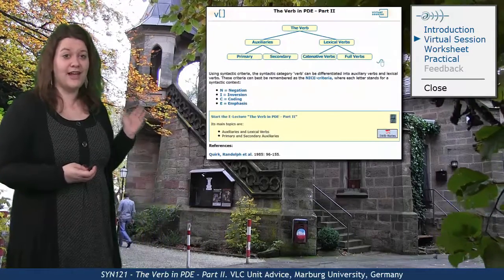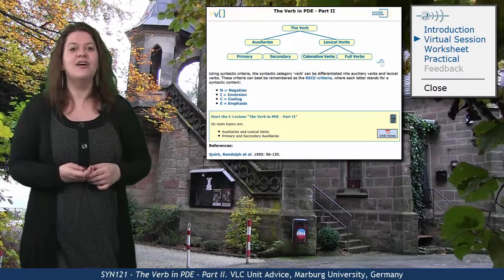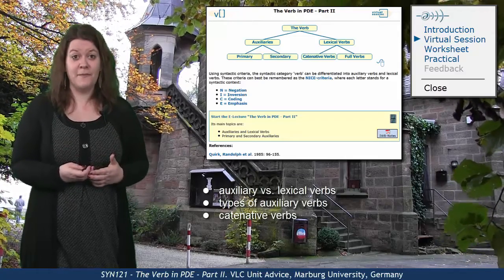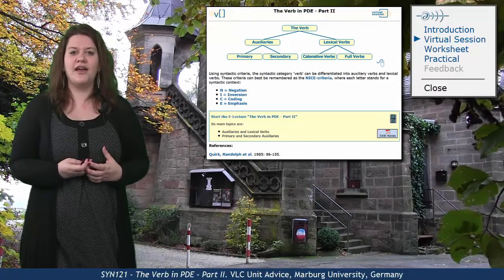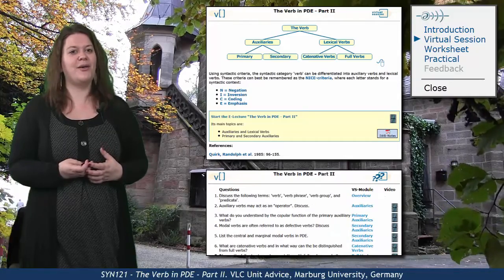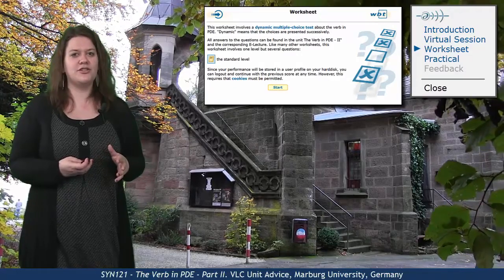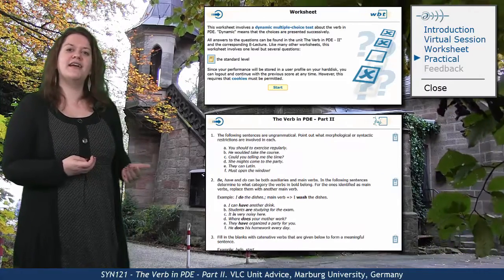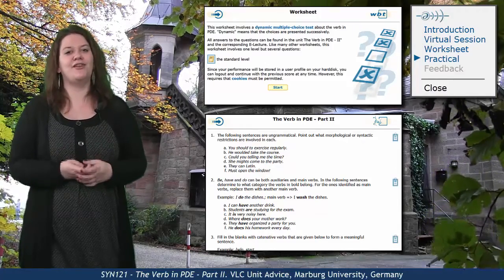SYN121 - Unit Advice (The English Verb II)